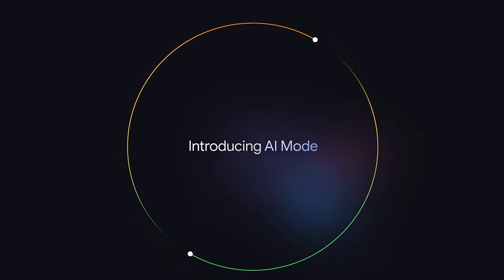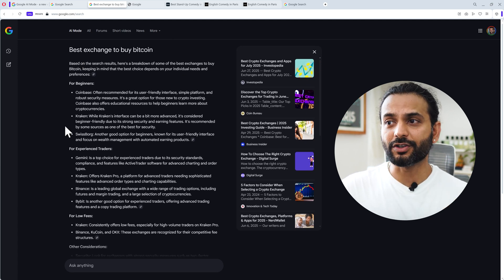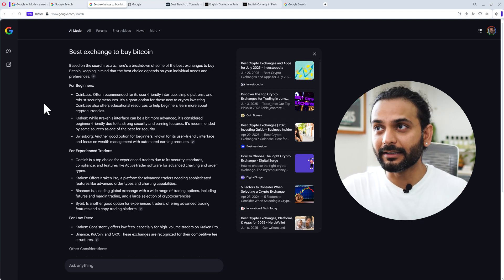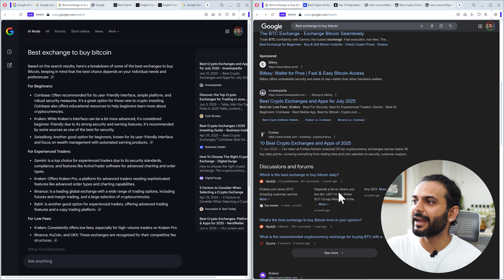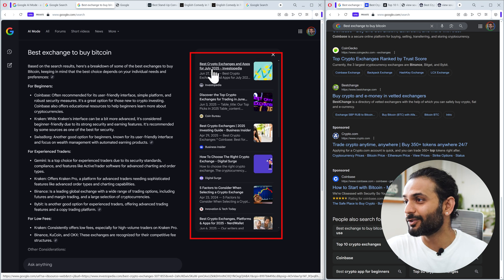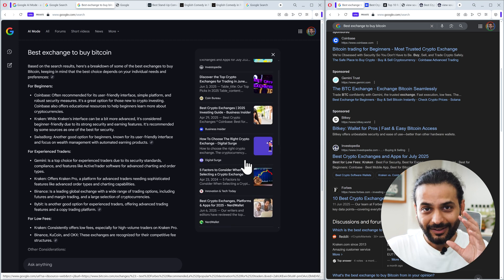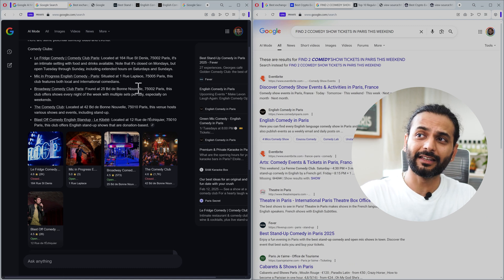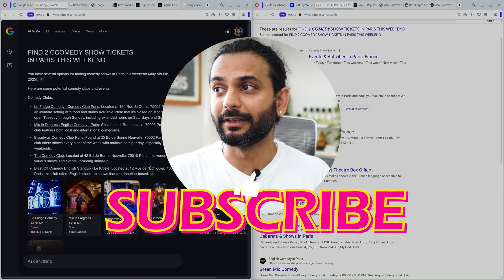Google Just Changed Search Forever with AI Mode!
Google's new AI Mode is changing how search works—and it's a big deal, especially for bloggers. Instead of just showing links, Google now uses AI to give quick answers right at the top, kind of like ChatGPT but built into search. This means people might not even click on websites anymore. For bloggers and creators, it’s a warning sign: if your content isn’t helpful or unique, Google’s AI might just replace it. As AI becomes a bigger part of search, staying visible means creating content that stands out and truly helps people.

📊 Submit Your Website for a Free Audit